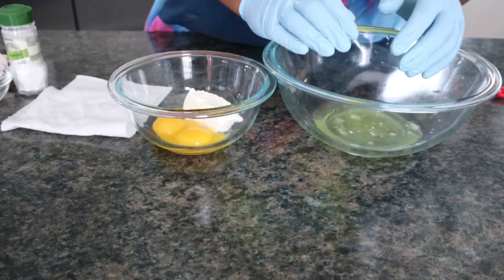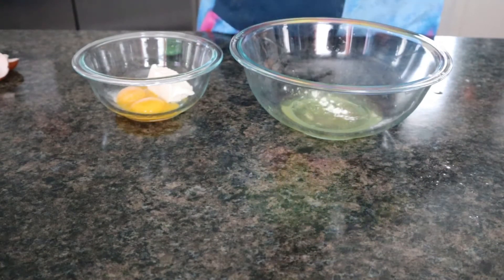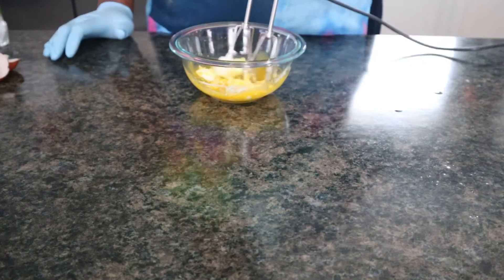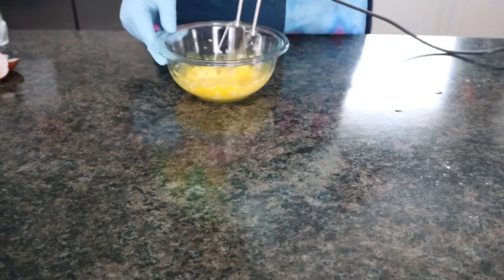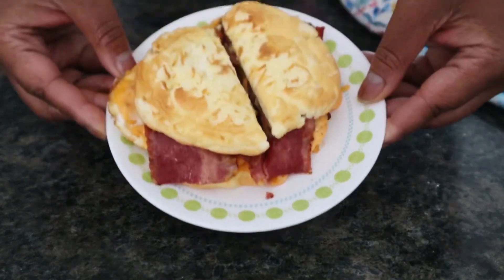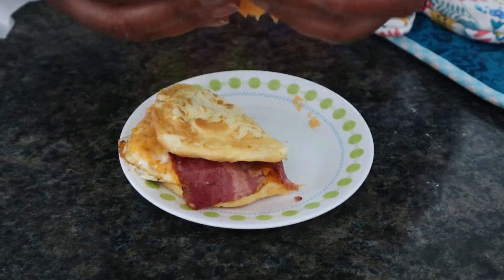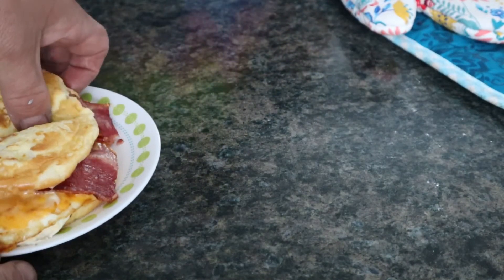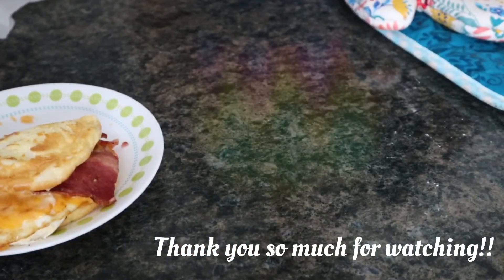BAKED Keto Cloud Bread🍞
This is so quick and easy it’s pretty much foolproof. I clearly missed a segment in the video. Be sure to bake on 300 for 20 minutes or until it’s done. Have fun with this and Enjoy!

Editing App: InShot Pro
Musician: Jef